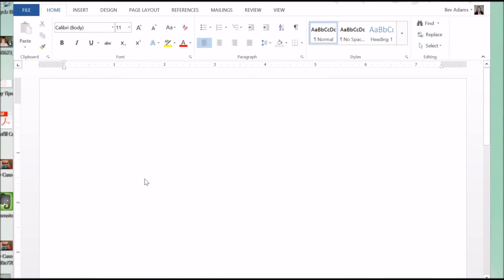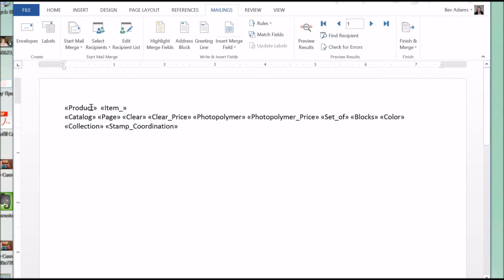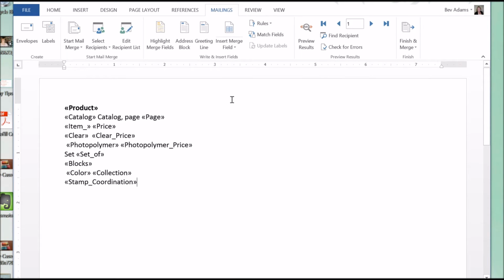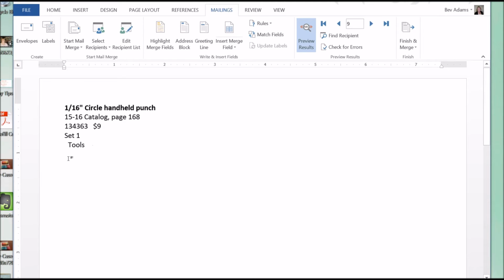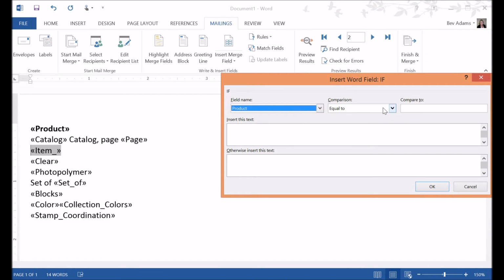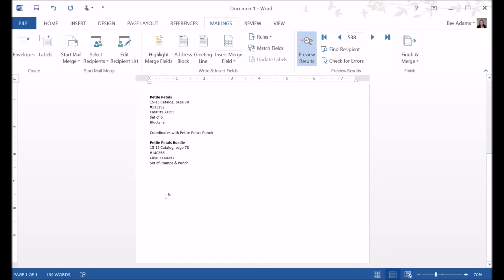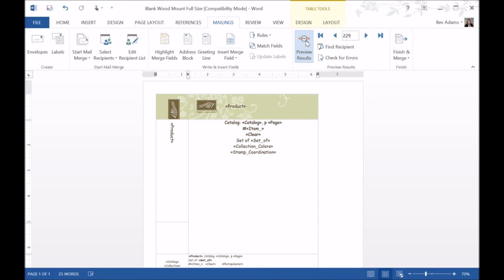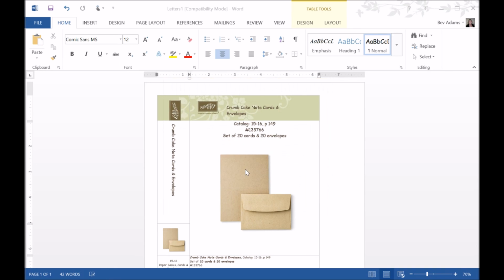Excel Spreadsheet - 5 Use Word and Excel to Create Labels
Here's how I use my spreadsheet to "magically" whip out labels, case inserts, and Evernote information.